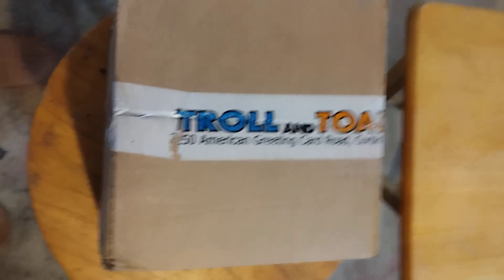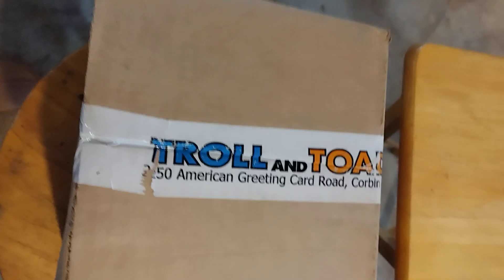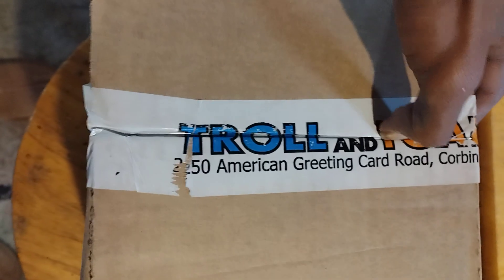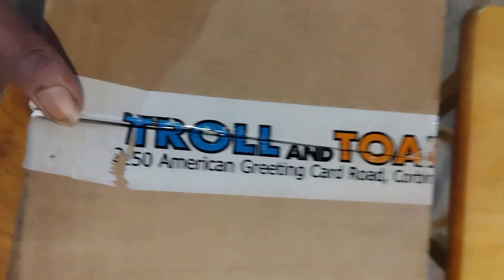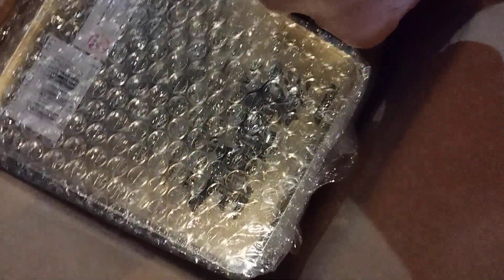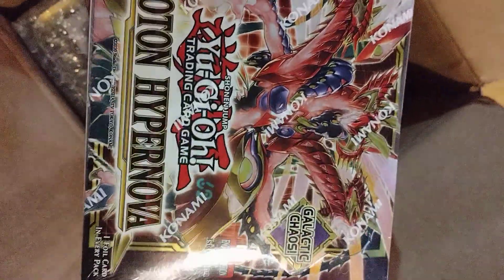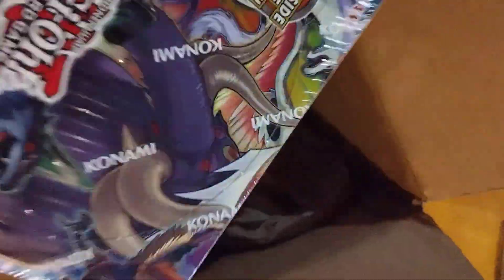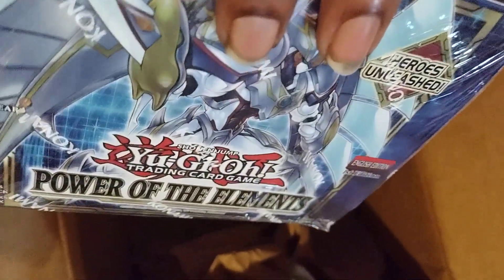Yugioh Mail Day